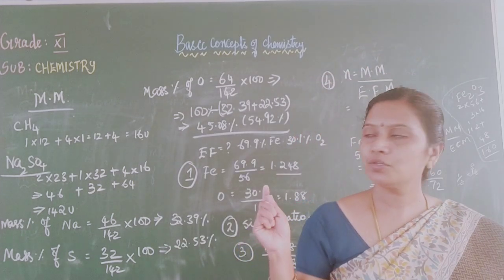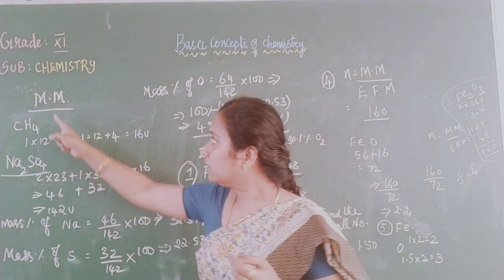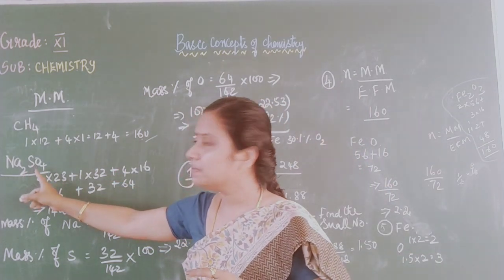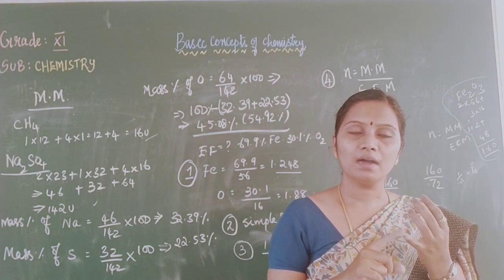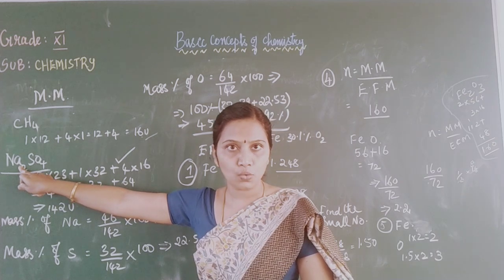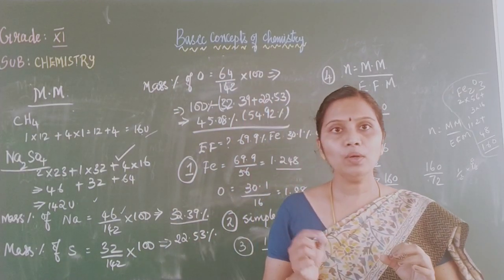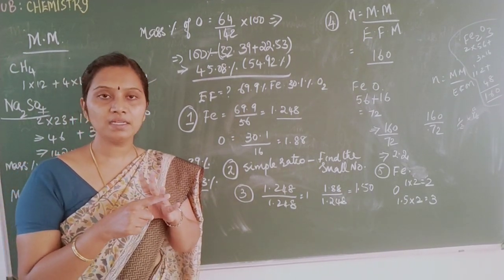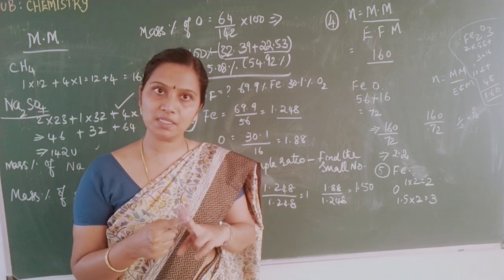Basic concept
Numericals 1